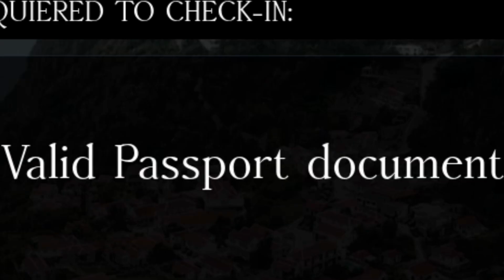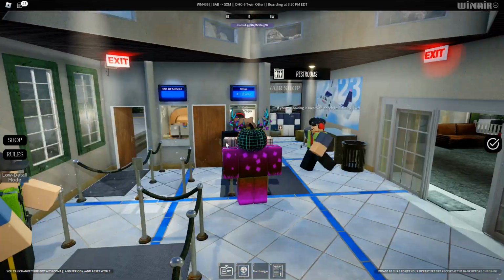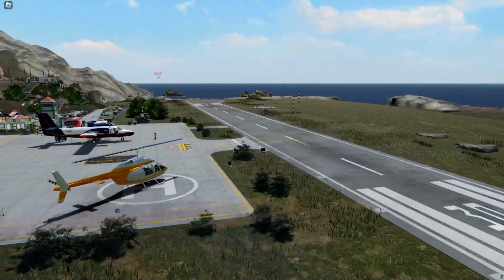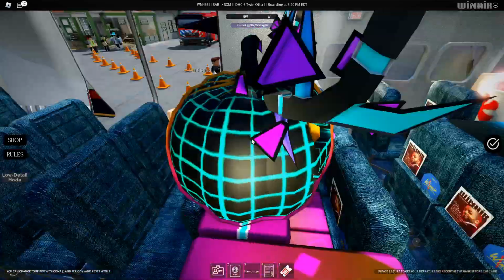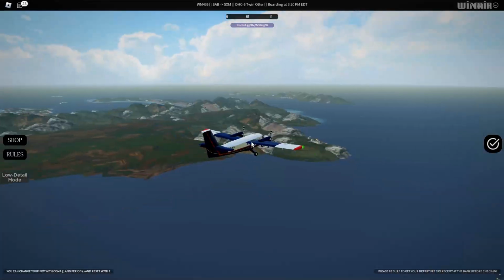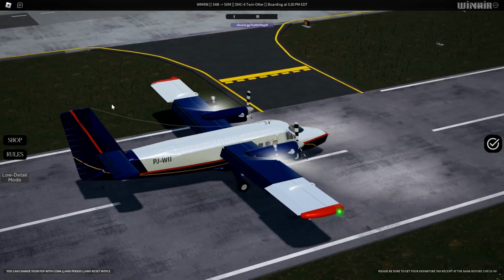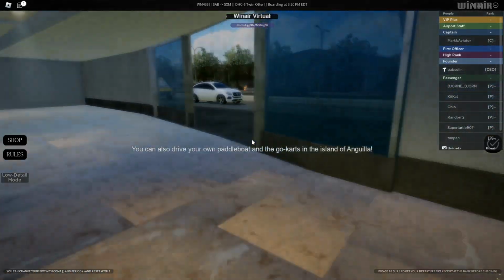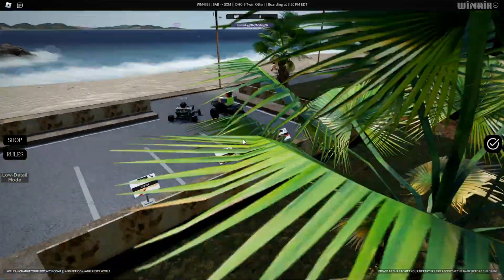THE BEST ROBLOX AIRLINE?? | Winair Virtual Flight Review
In todays video, we visit a very cool airline. A very beautiful roblox airline.

*WANT ME TO REVIEW YOUR AIRLINE?*
Once inside of my server, go to the 'REVIEW-REQUEST' channel.

Available in both ROBUX and REAL CURRENCY, you can sponsor a video / the entire channel with your company...this could be an IRL company or a virtual company.
Please note, all spam / trolls / irrelevant messages will be blocked and receive no response.

Video edited by: @UniqetzFlights